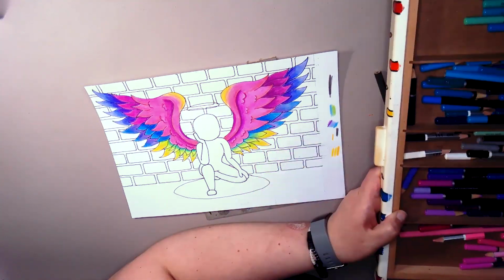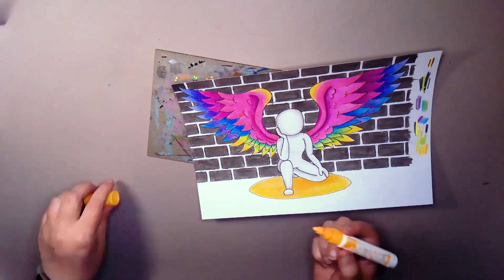Moriah Elizabeth's Create This Book: Ep11 | Spam Creates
Continuing my second series of Create This Book with Create a Wall and Create an Unusual Superpower.

👩🏽‍🎨 Moriah Elizabeth - @MoriahElizabeth
📓 Create This Book